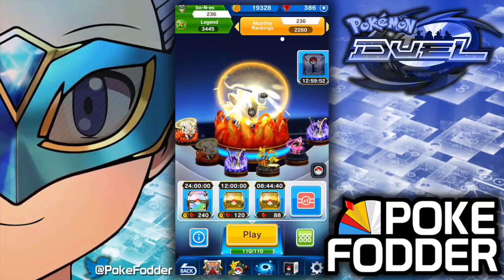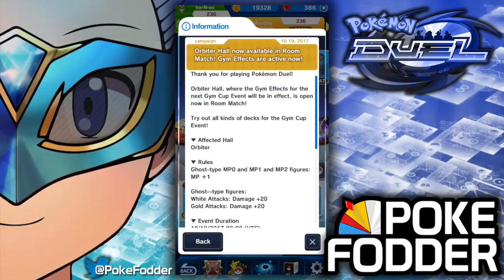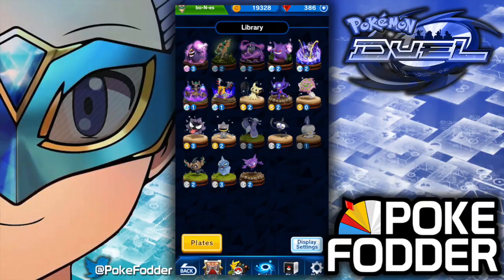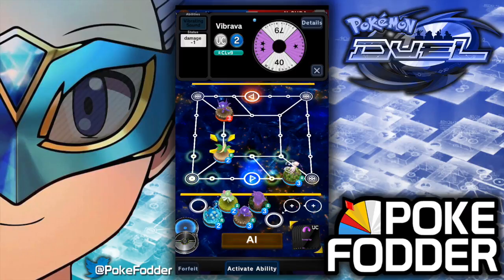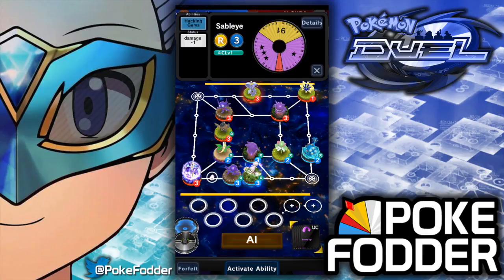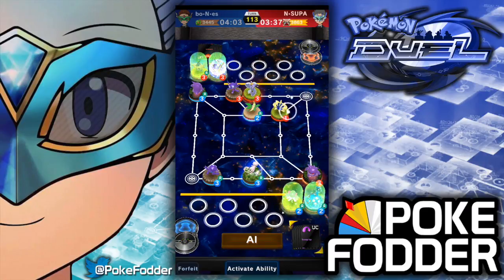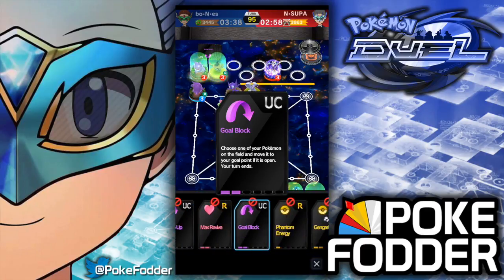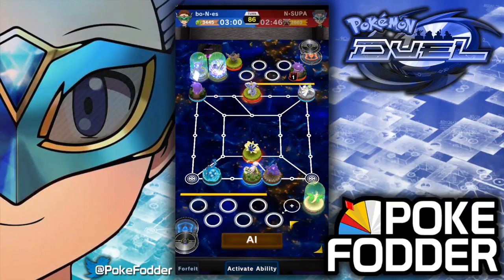POKEMON DUEL - GHOST GYM PREP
It is going to be a Ghost/Ghost Gym and I've got the scoop on what to run if you are looking for last minute ideas.